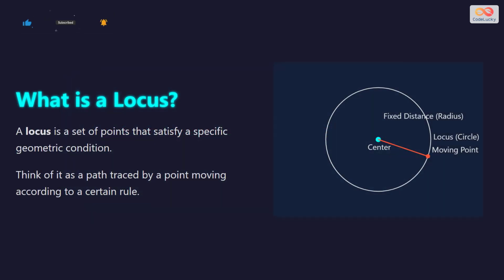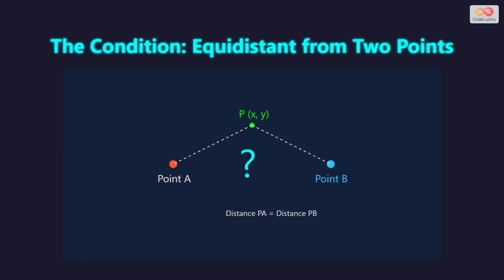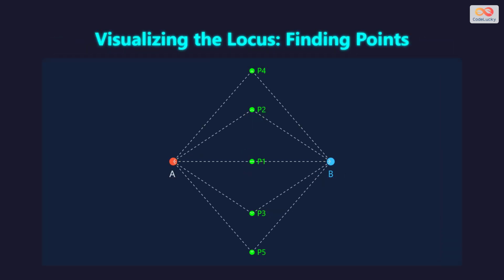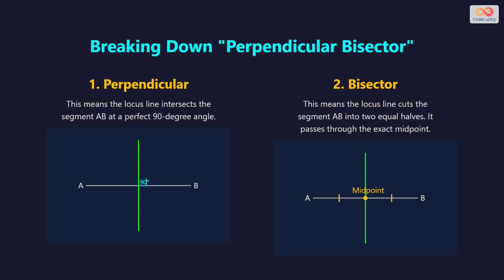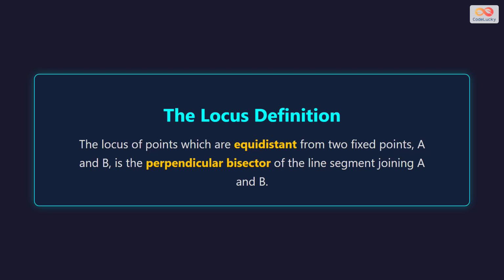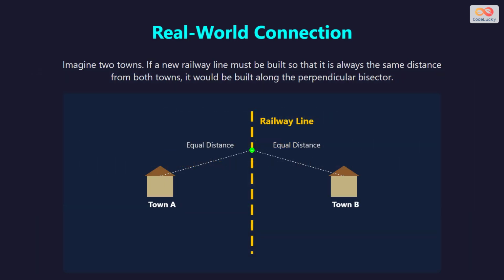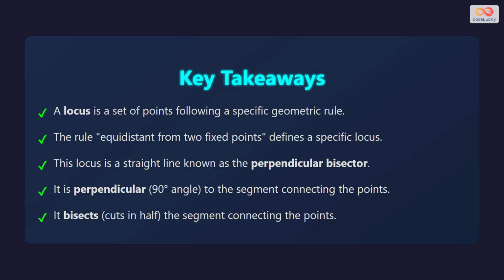Locus of Points: Understanding the Perpendicular Bisector | Geometry Explained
Unlock a fundamental concept in geometry in this beginner-friendly tutorial! 📚 We explore the 'locus of points' and answer a classic question: What path do you create if you move while always staying equidistant from two fixed points?

Join us as we visually break down the definition of a locus and apply it to this specific problem. You will learn how the collection of these points forms a straight line known as the perpendicular bisector. We will explain exactly what 'perpendicular' and 'bisector' mean in this context, with clear canvas animations to guide you. By the end of this video, you'll have a solid understanding of why the perpendicular bisector is the definitive answer to this locus problem and see how this concept applies to real-world scenarios. 🗺️

Perfect for students just starting with geometry, or anyone needing a clear refresher on the topic. We make learning geometry simple and intuitive!

Chapters:
00:00 - Locus Problems in Geometry
00:12 - What is a Locus?
00:34 - The Core Problem
00:55 - Visualizing the Locus: Finding Points
01:15 - The Locus is a Line!
01:34 - Breaking Down 'Perpendicular Bisector'
01:57 - The Locus Definition
02:14 - Real-World Connection
02:37 - Key Takeaways
02:59 - Outro